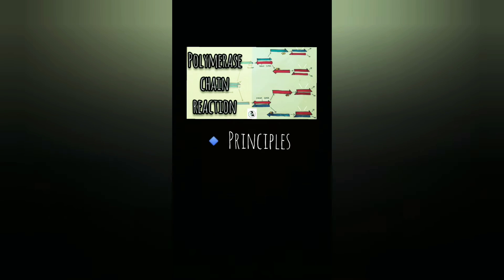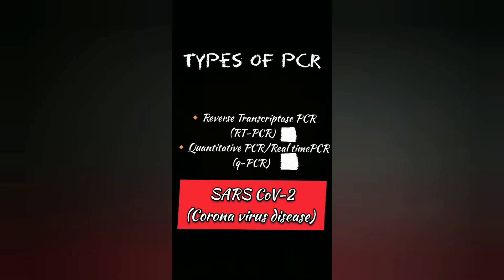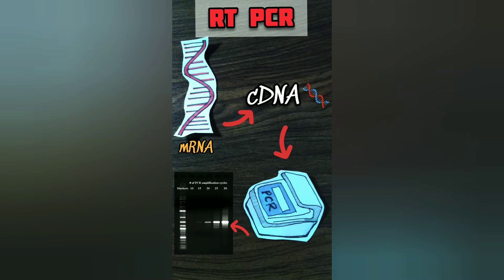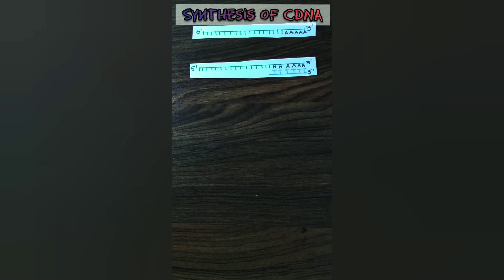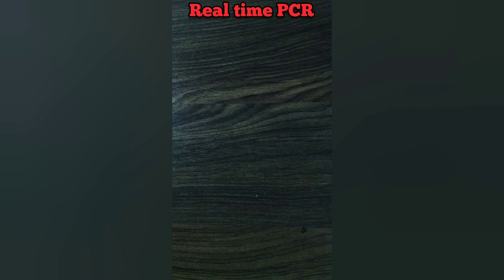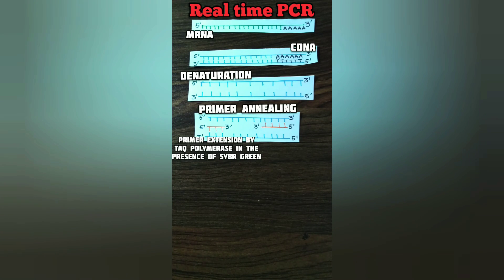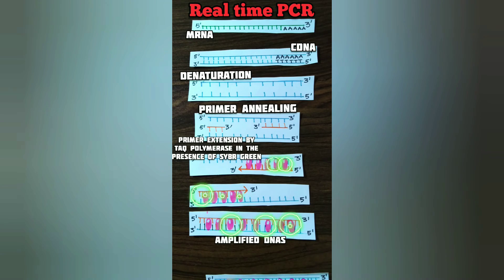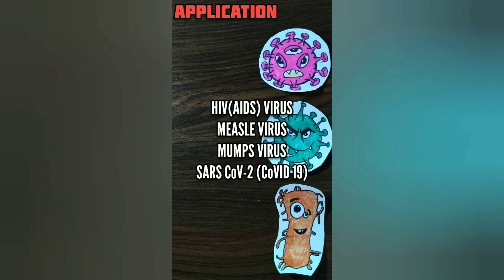RT PCR(Reverse Transcriptase PCR) and Real time PCR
RT#pcr and Real time pcr techniques are discussed in this video. Both pcr techniques uses rna as starting material. Reverse Transcriptase pcr is reversed manner of Central Dogma where typically dna goes in transcription to form rna . With help of primers, reverse transcriptase enzymes RT pcr technique is performed to for c#dna from m#rna .This m#rna goes successively denaturation, annealing and extension phase to amplify dna . This pcr products are analysed by Gel electrophoresis.
Real time pcr is used to quantify the levels of amplified pcr products using fluorescence.
Both technique has immense impact on virus detection in infected organisms. Recenly sarscov2 virus is detected by RT pcr -q#pcr .